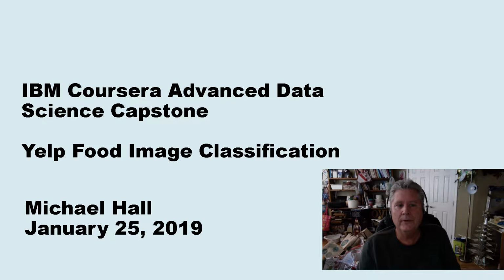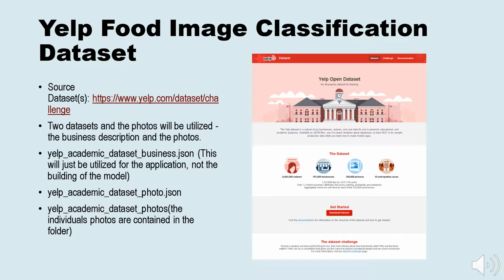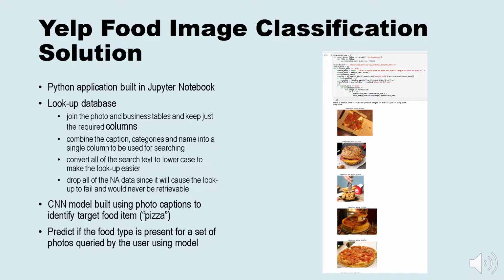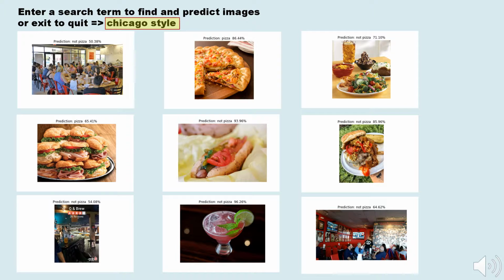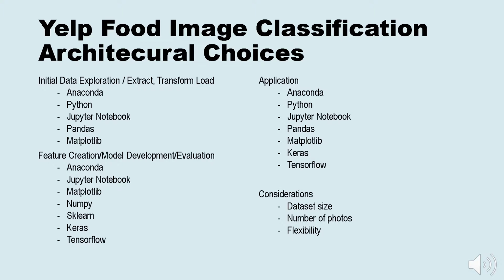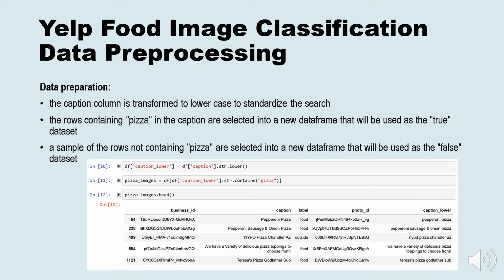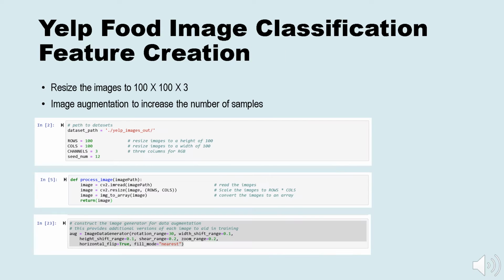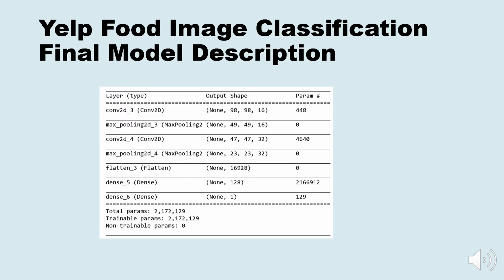IBM Coursera Advanced Data Science Capstone – Michael Hall